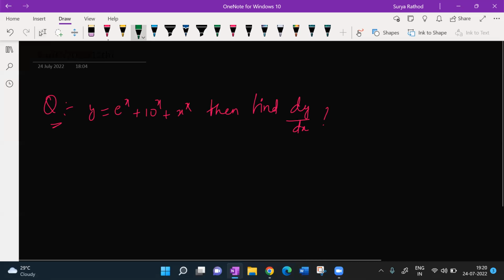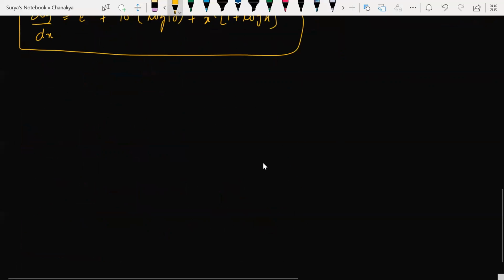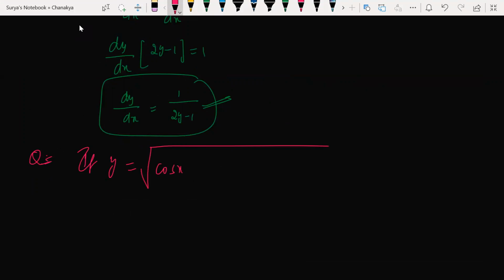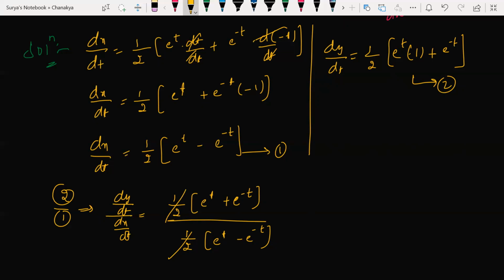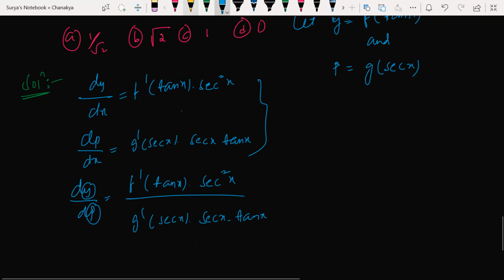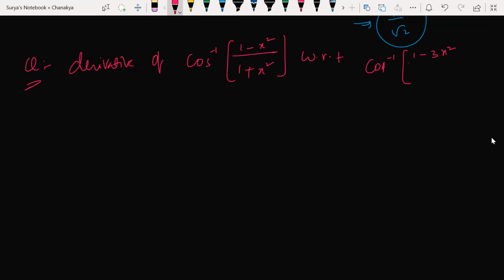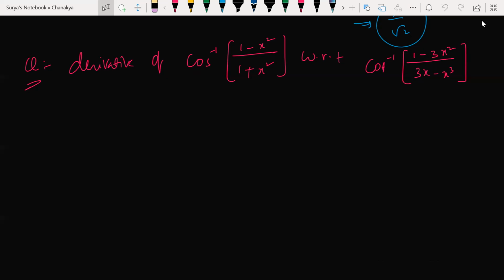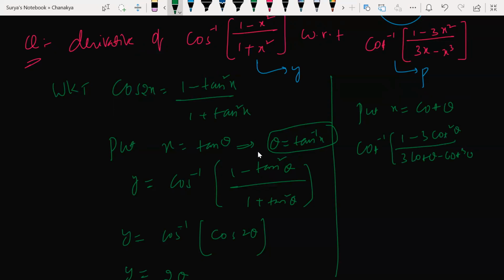Derivatives lecture 4 recording dated on 24/07/2022(session 1)